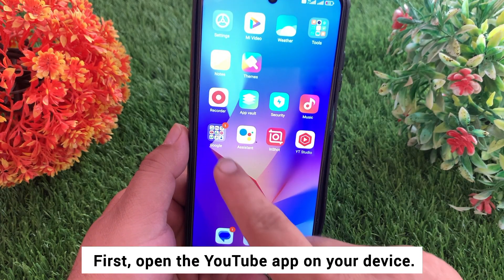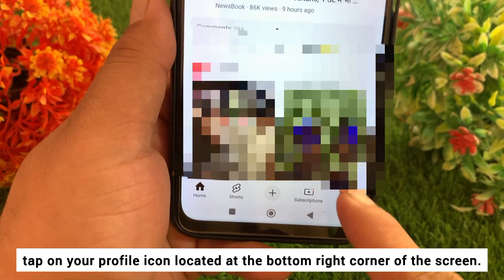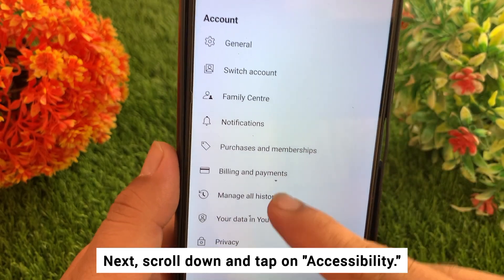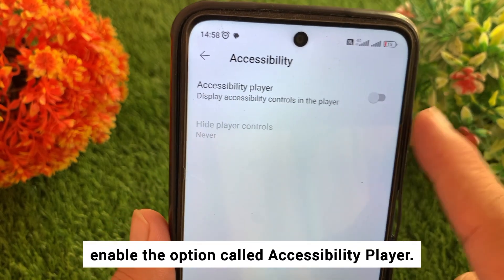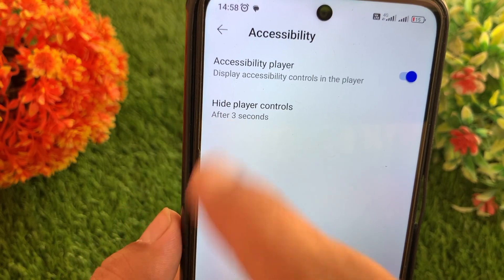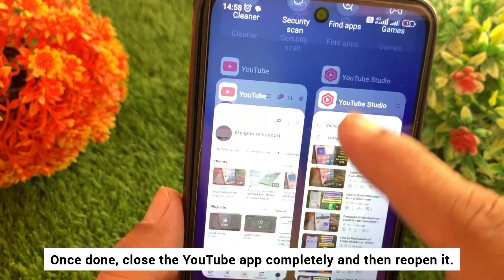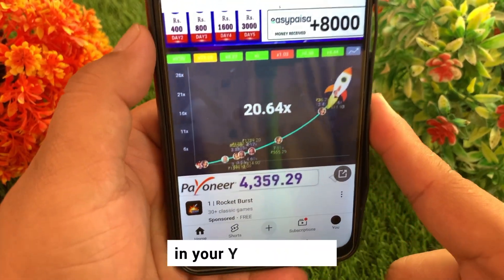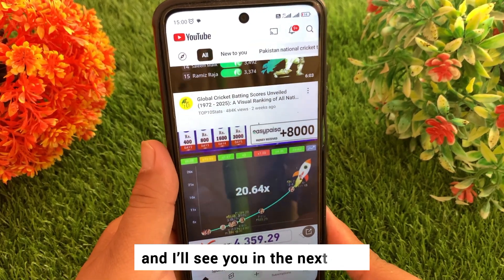How to Solve the Problem in YouTube Pull Up For Precise Seeking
In today’s video, you will learn how to turn off the “Pull up for precise seeking” feature in the YouTube app.
Step 1:
First, open the YouTube app on your device.

Step 2:
Once you’re in the app, tap on your profile icon located at the bottom right corner of the screen.

Step 3:
Now, tap the Settings icon in the top right corner to open the YouTube settings menu.

Step 5:
In the Accessibility section, enable the option called Accessibility Player.
After that, tap on Hide Player Controls.

Step 6:
A pop-up will appear asking how long the player controls should remain visible before disappearing.
Select “After 3 seconds” or any other duration of your choice, like 5 or 10 seconds.
That's it.